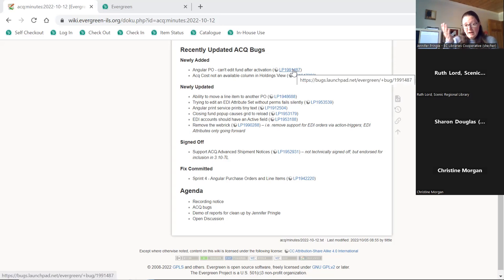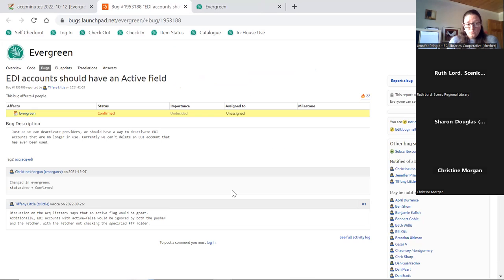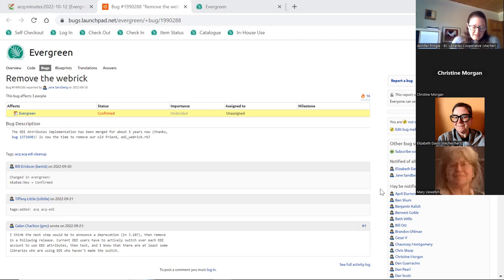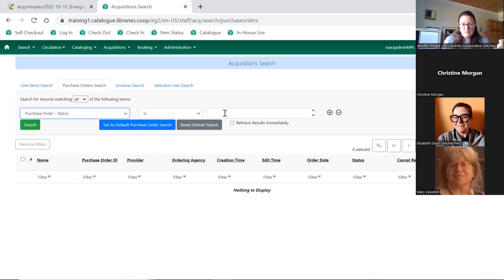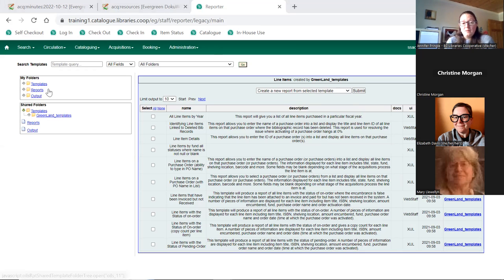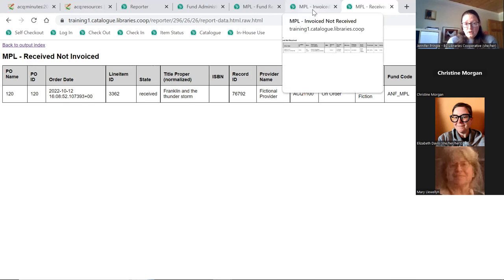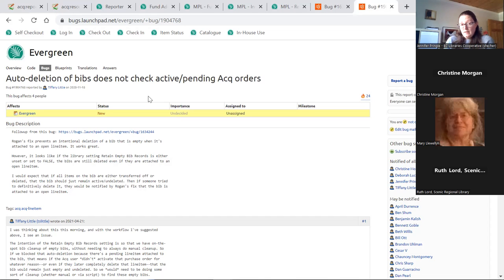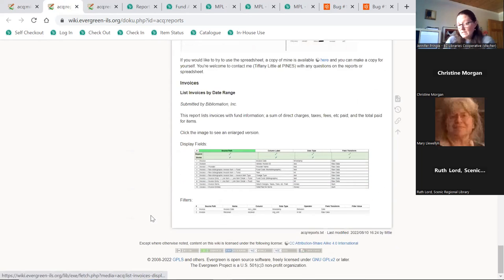Acq Interest Group (Oct 2022)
This month's topic: Demo and discussion of cleanup reports by Jennifer Pringle